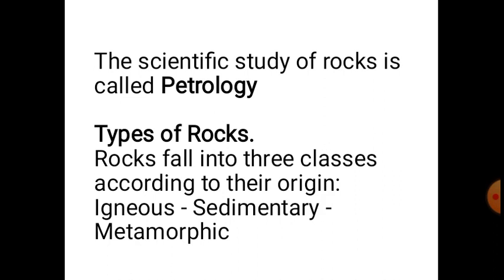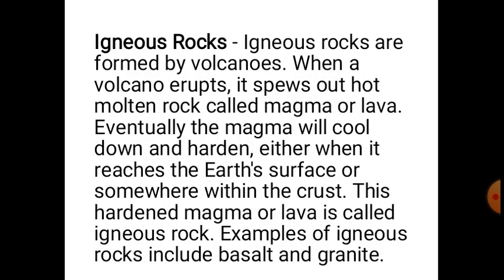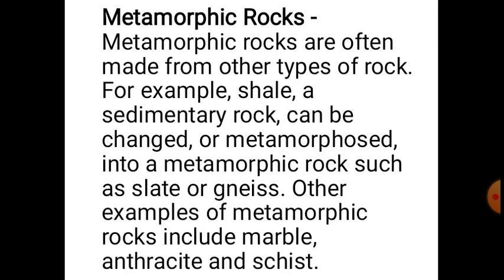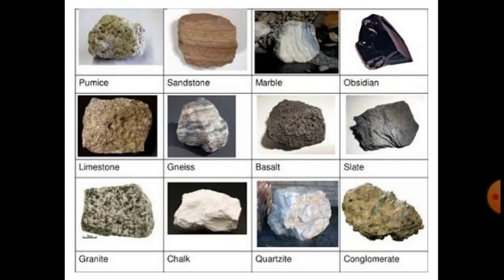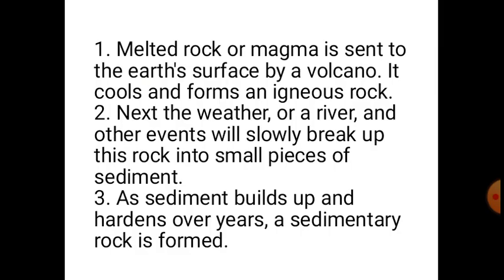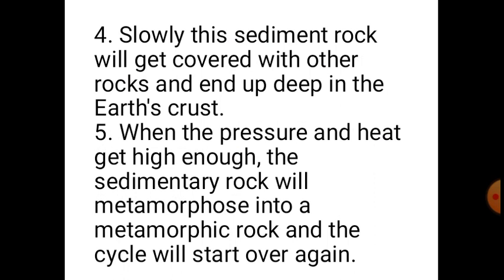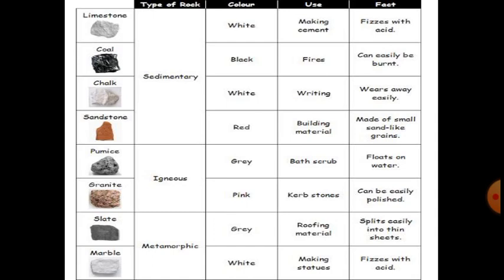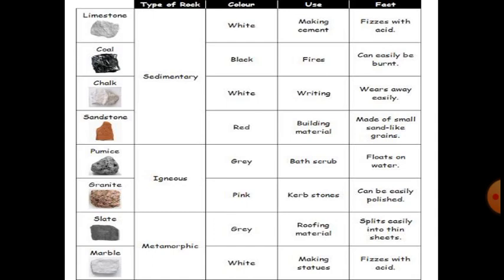Karpraise Rock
Video from Akudo Okonkwo